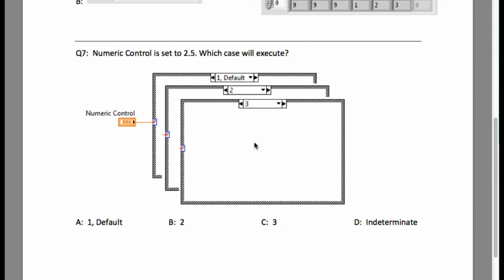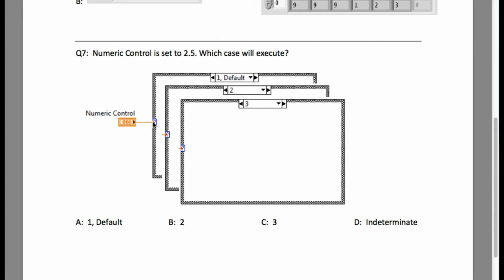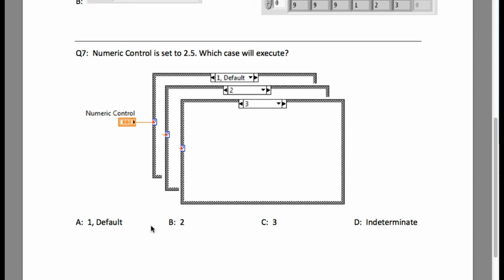LabVIEW CLAD 020 Rounding DBL to Integer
Resources to pass CLAD Exam:
NI Training: